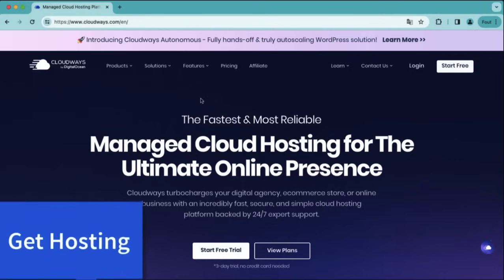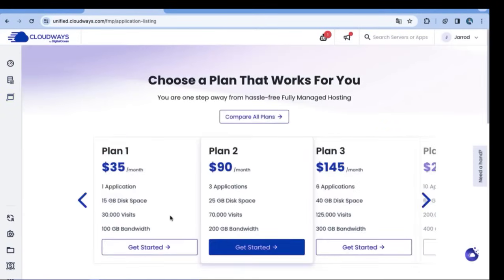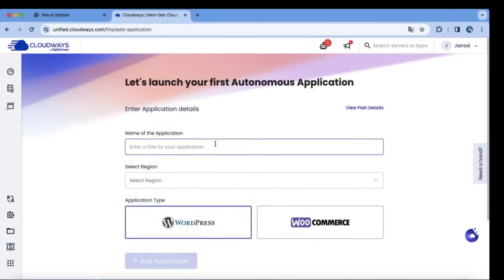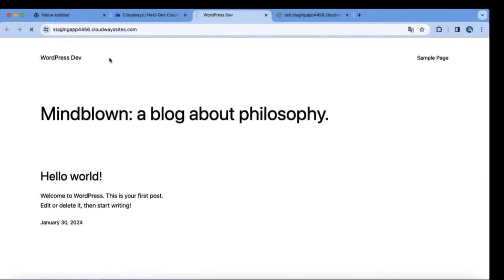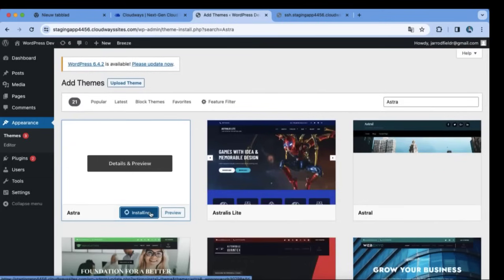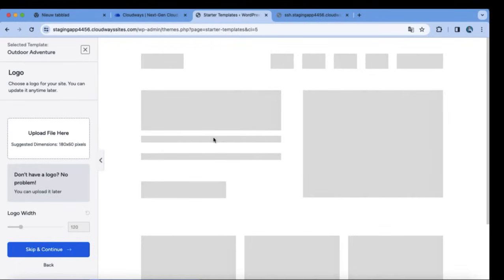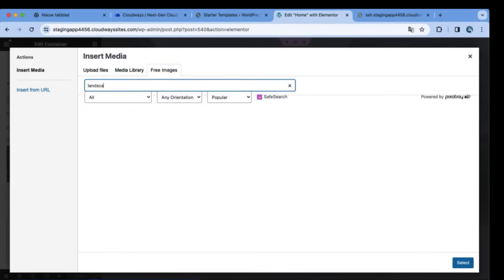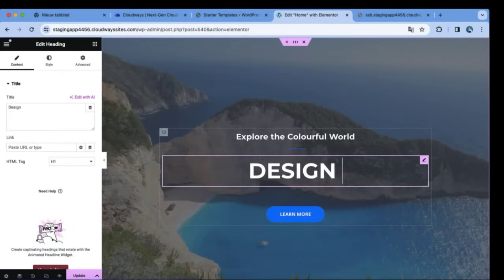Cloudways tutorial full Wordpress Setup in cloudways & DISCOUNT CODE